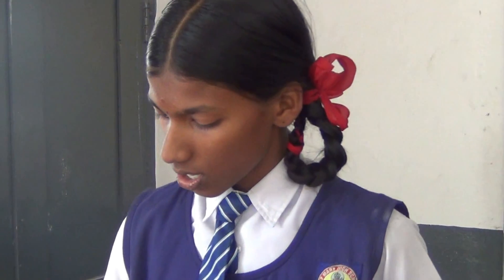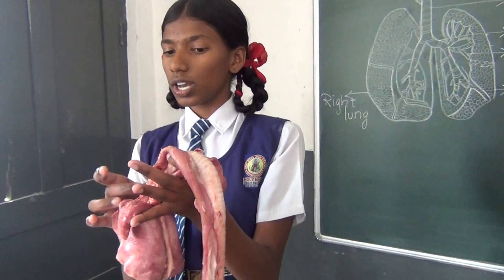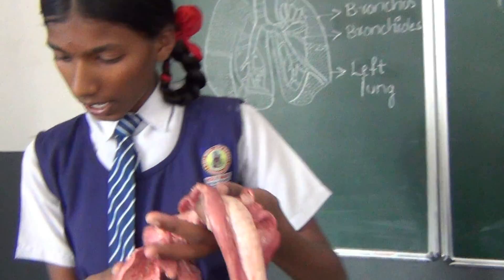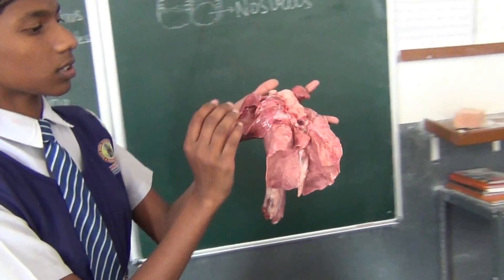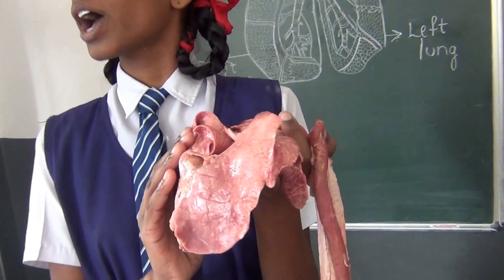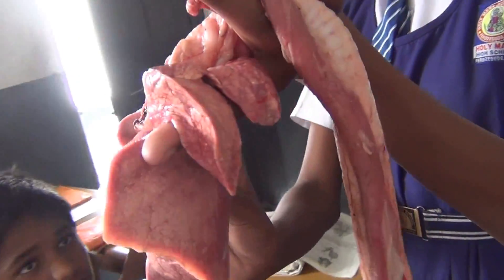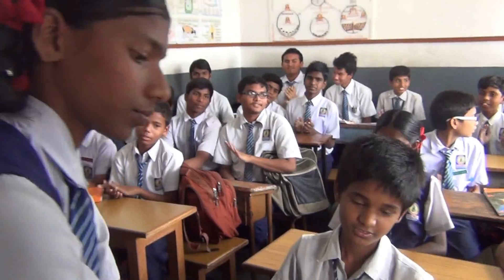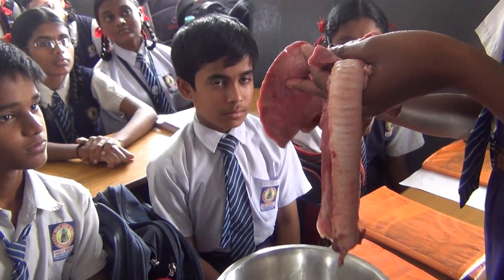Human Respiration Part 2 | Biology | How to teach respiration | Respiration demonstration live